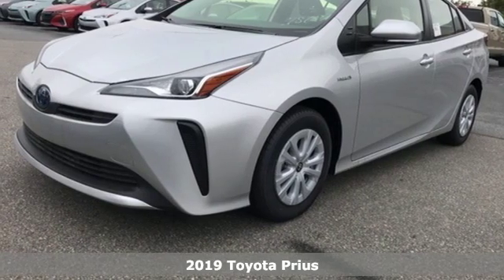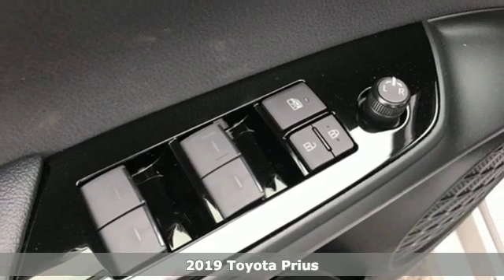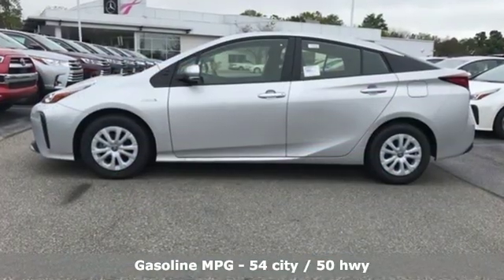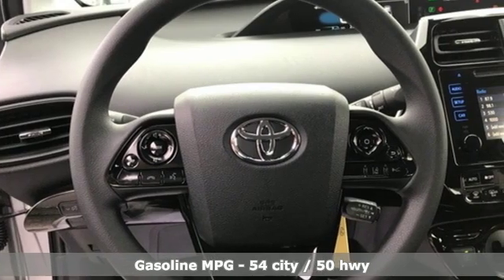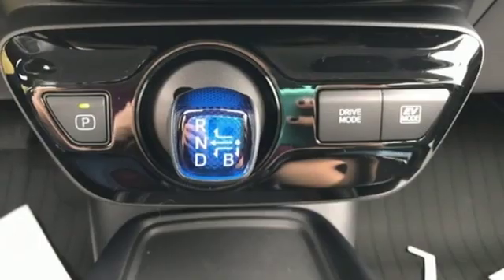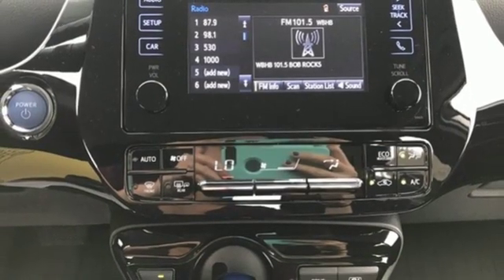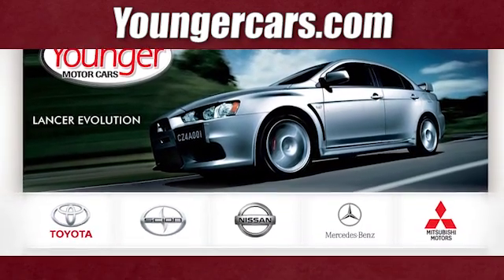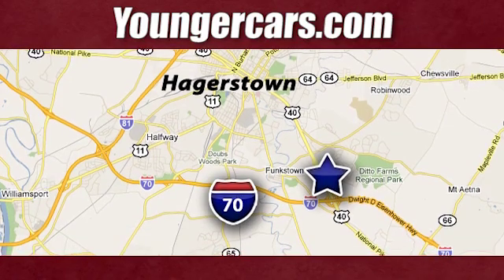New 2019 Toyota Prius Frederick MD Hagerstown, WV V3137500 - SOLD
Year: 2019
Make: Toyota
Model: Prius
Trim: L
Engine: 1.8L 4-Cylinder DOHC 16V VVT-i
Transmission: CVT
Color: Silver
Stock #: V3137500
VIN: JTDKARFU4K3090243
Recent Arrival! Priced below KBB Fair Purchase Price! 54/50 City/Highway MPGbrbrToyota is devoted to safety and dependability, and proper vehicle maintenance is important to both. That's why we include a no cost maintenance plan with the purchase or lease of every new Toyota for 2 years or 25,000 miles, whichever comes first. 24-hour roadside assistance is also included for 2 years and unlimited miles. Welcome to the ToyotaCare advantage.brbrEach year Toyota Motor Sales recognizes its finest dealerships with the prestigious President's Award. The President's Award honors Toyota dealers that excel in all facets of their operations. As a 17 time Toyota President's Award winning dealership you can be assured we take care of our customers not only during but after the sale of every car, truck and SUV purchased and/or serviced. Price includes: $2,000 - TMS Customer Cash - CAT. Exp. 11/04/2019

Be One!

Address:
1945 Dual Highway